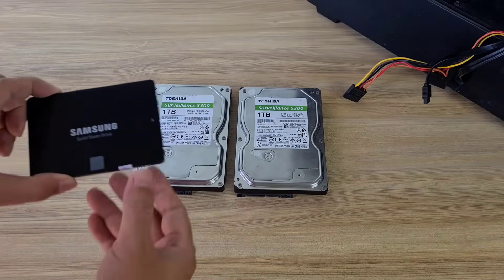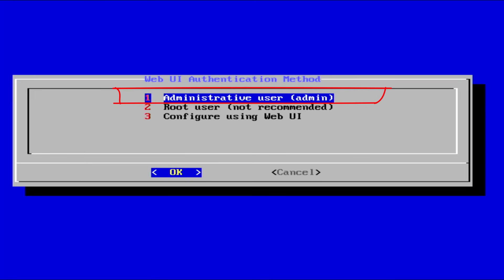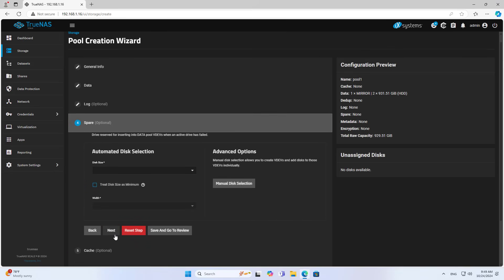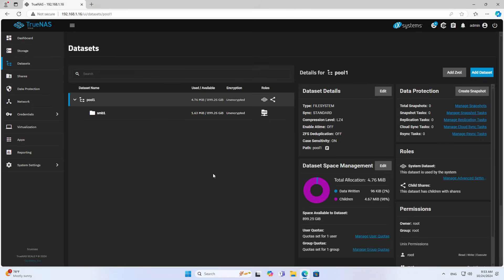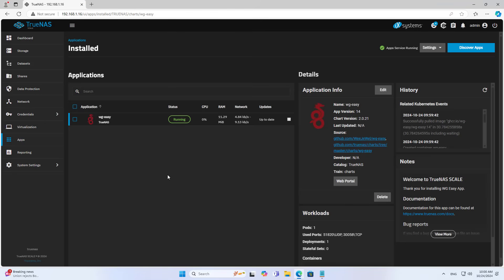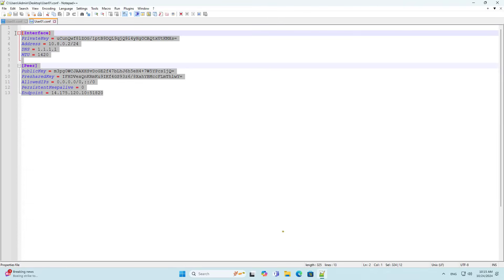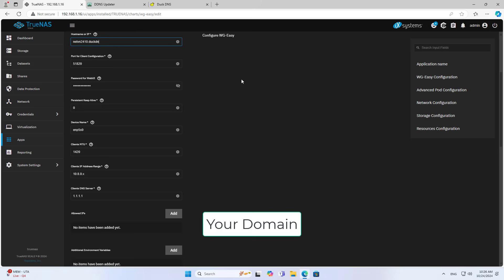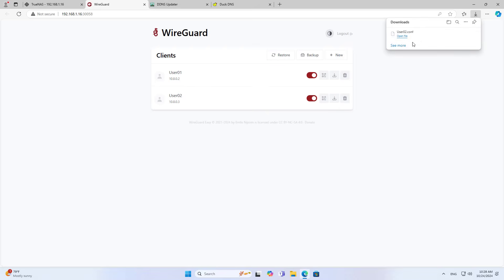How to build your own network storage and remote access server from scratch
In this video I show you how to build your own network storage server using TrueNAS Scale and remote access using WireGuard VPN.